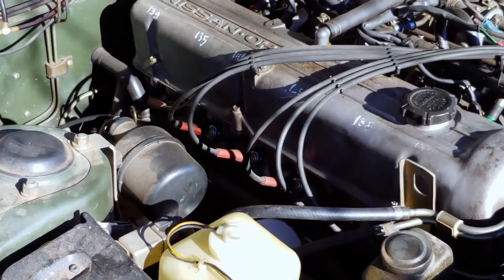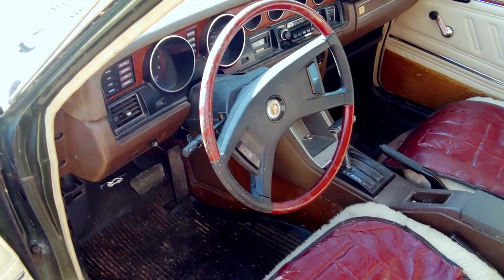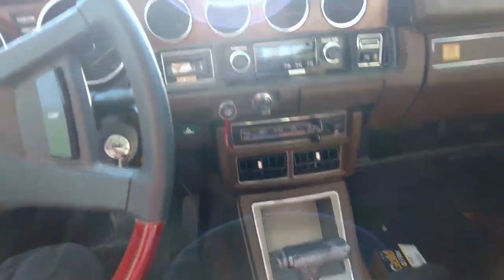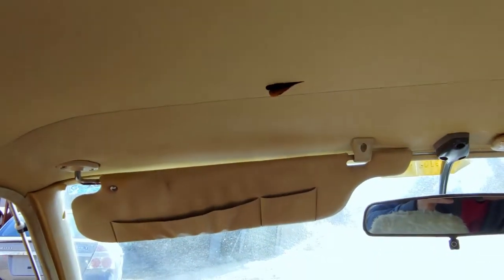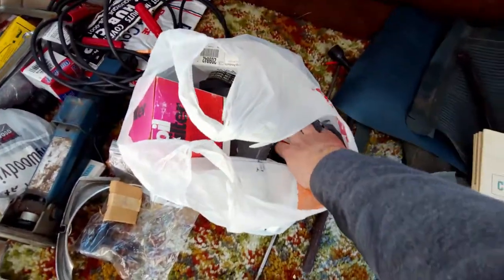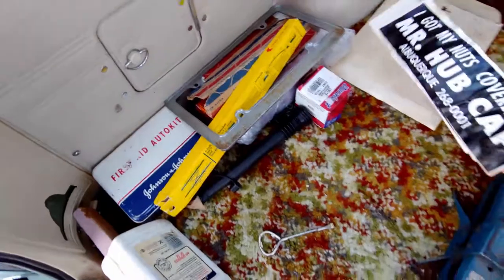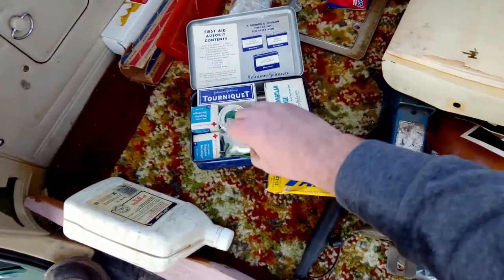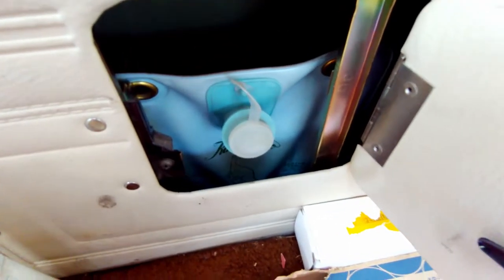LS Datsun Build | FIRST LOOK | Treasures! Sheep skin, Curb Feelers, Spring Break 1987 Ft Lauderdale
Taking a look at Project Leonard and the treasures found within. Walk around, Look inside, and a test drive. Everything works!